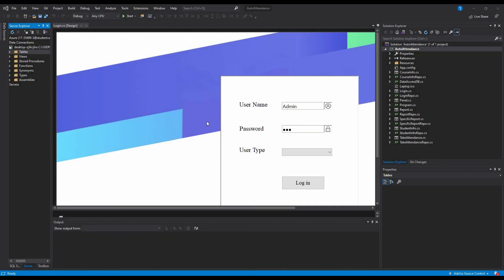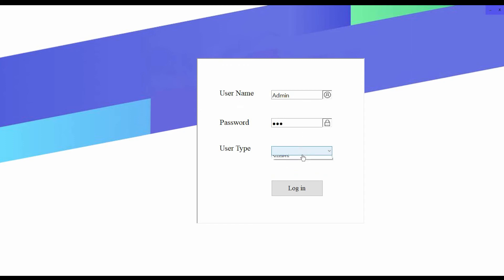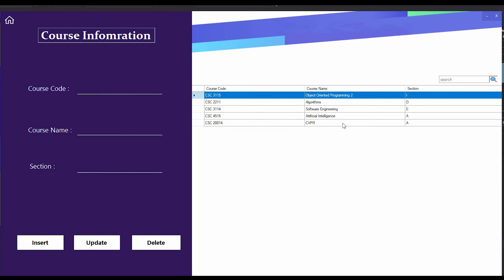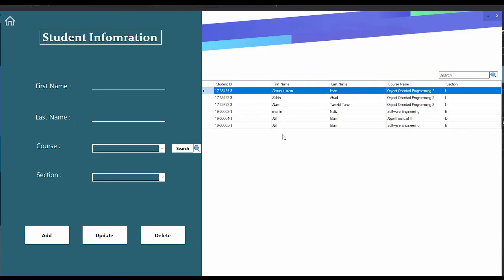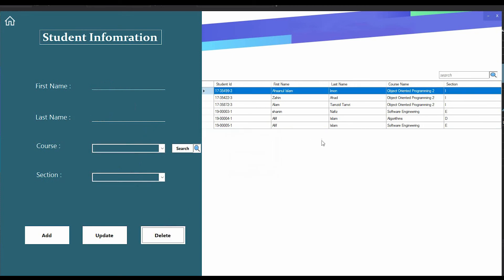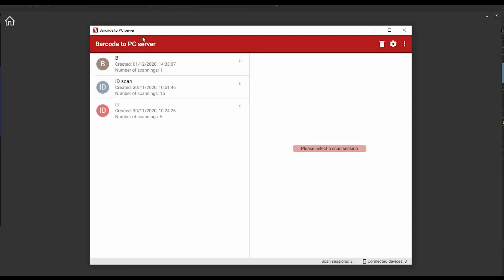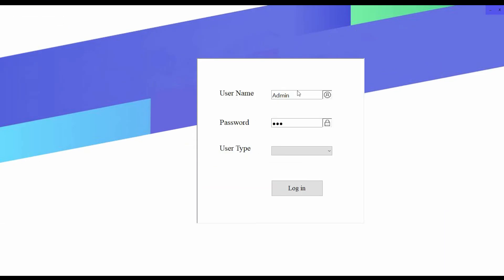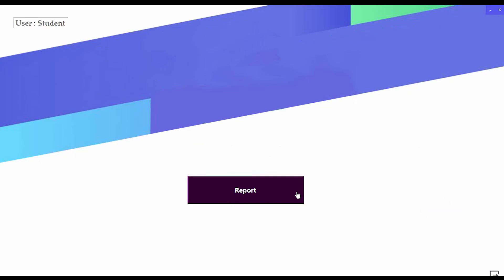C# Project - Automated Attendance System.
Automated Attendance System (Group Project)
A system was built through which attendance can be taken by scanning the IDs of the students in Object-Oriented Course 2. C# OOP concepts were properly used. The interface was developed from scratch.
Tools & Technology: C#, Visual Studio 2017, SQL Server